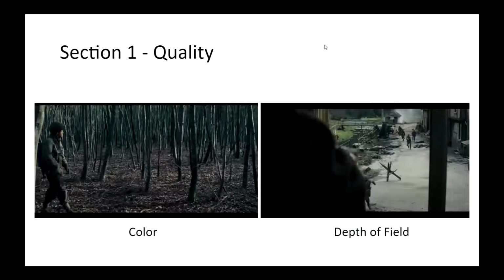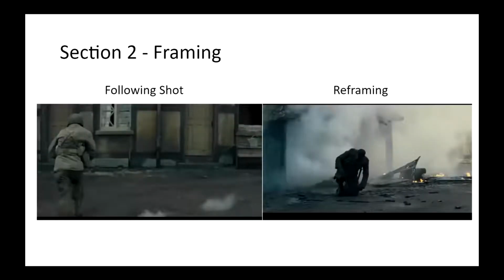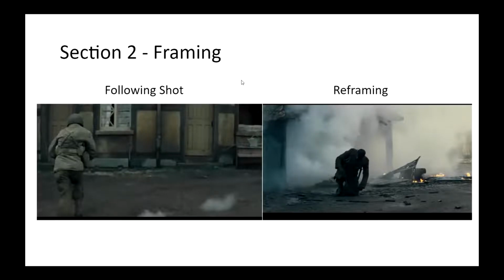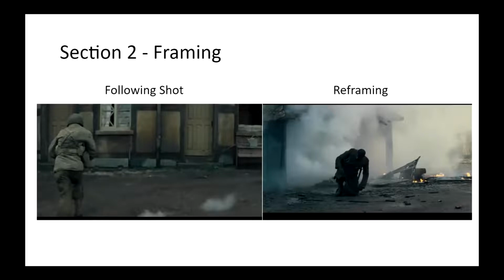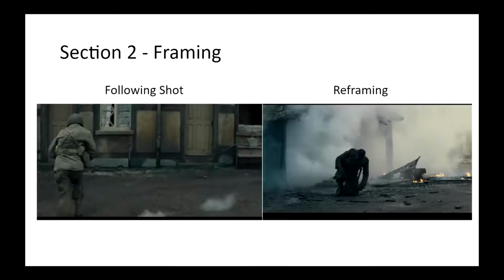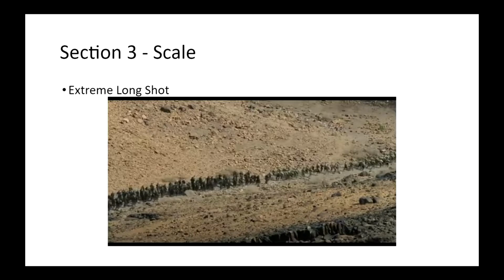Nelc film course presentation